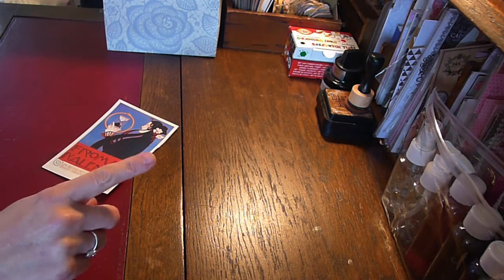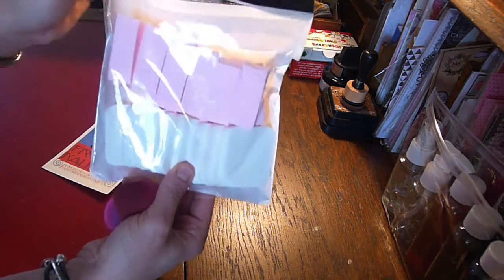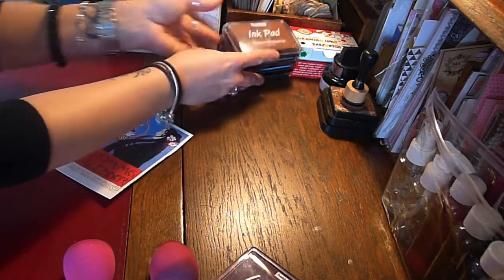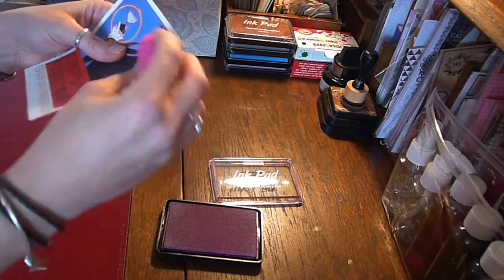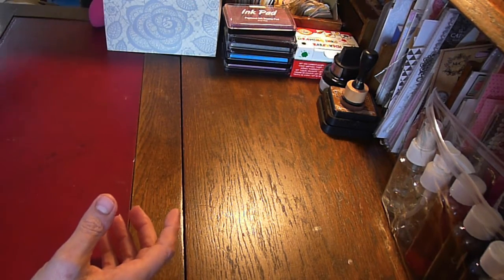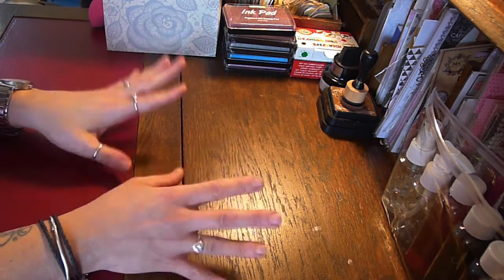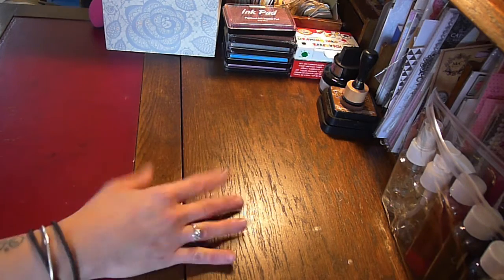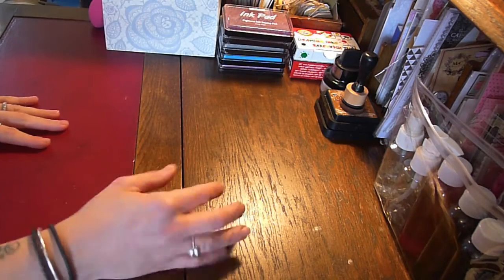Journal, mixed media and art, money saving tips and inspirational links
Tips I use, artists to inspire. I am NOT the only one who will be using these but wanted to share.
Sorry about my pointy finger and speed, not good at video's.
Thank you to all the creators out there.

Links to great channels and artists:
craftyirina (such a beautiful lady and amazing talents, a must watch)
Maremi SmallArt (I could listen for hours, makes the paste and brilliant mixed media)
Nik the Booksmith (very entertaining and awesome. Talent galore)
Sigitacoffeestains (fabulous journals and AWESOME mixed media artist)
delygirl1961 (Very classy journals and creator with fantastic craft experience)
BeautyandtheStamper (great fun to watch and quirky ideas)
ThepaperAddiction (amazing! Nothing more to say about her, AMAZING)
Patricia Viramontes (Love watching, the most beautiful journals and a really talented journal maker)
jen of eve (brilliant, could watch her for hours)
Sandra van der Geest (absolutely amazing creativity)
Yvonne Preston (The most amazing classy journals, fab covers, AWESOME)
Suzanne Thomas (a must watch, down to earth and so very creative)
Crafty Come Lately (Brilliant, Brilliant inspiration)

This is by no means an entire list of all of the artists I have watched and admired, just the ones I have in my list.  This is my opinion of them.  Had to re-watch as I made this list.

Thank you again for watching, please take a look at these guys.